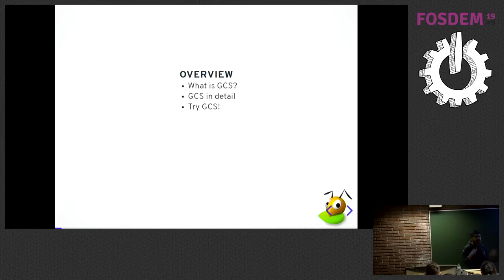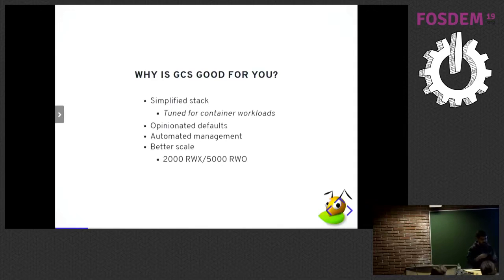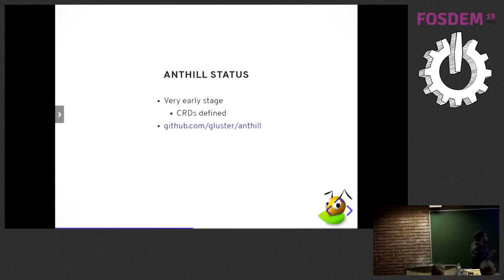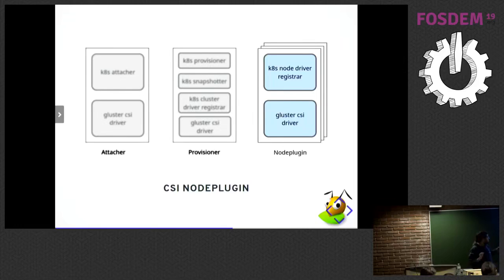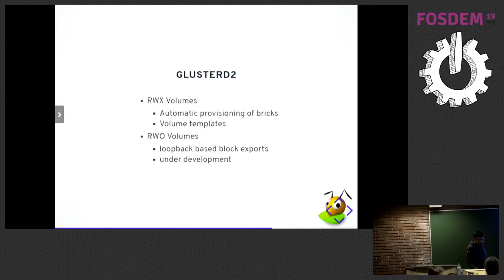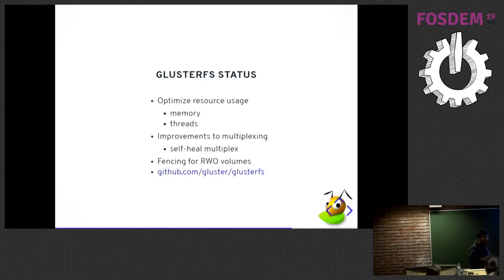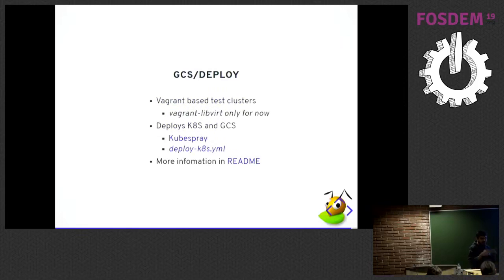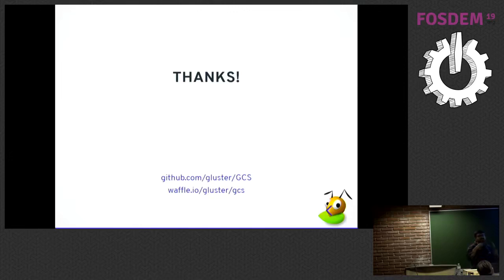Gluster Container Storage Storage for containers, in containers